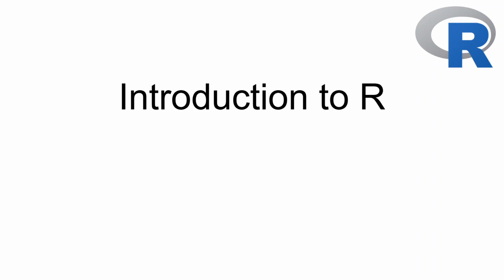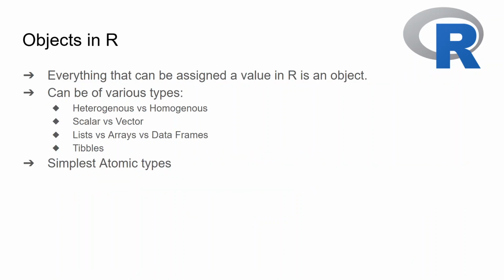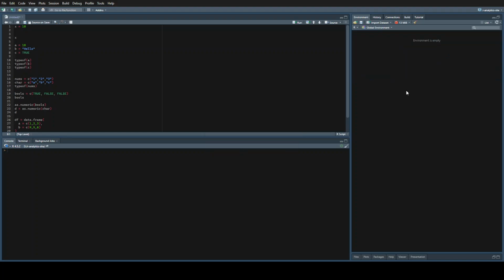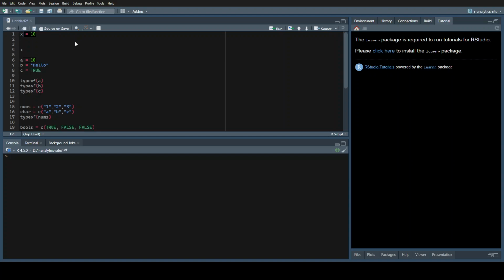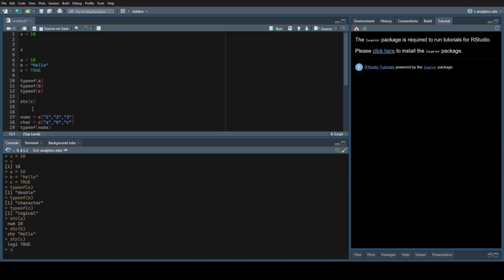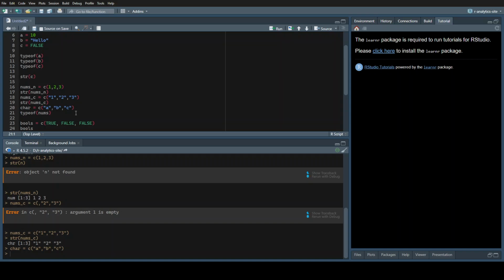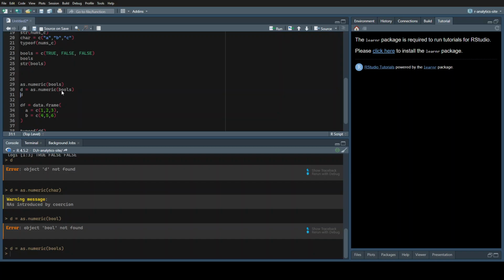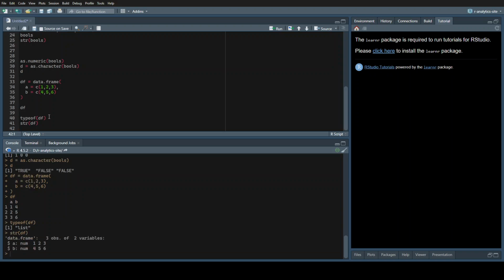Understanding Objects in R: Types, Vectors, and Data Frames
In this video, we build the core mental model of R.

Before learning how to manipulate data, it’s essential to understand what exists in R and how R thinks about data internally. In this video, we introduce the idea that everything in R is an object, and we take a first look at the most important kinds of objects you’ll work with.

This video is intentionally conceptual, not procedural. You are not expected to master anything here — this is about orientation and vocabulary that will be used throughout the series.

What this video covers:

What objects are in R

How the assignment works at a high level

Atomic data types (numeric, character, logical) — first exposure

Vectors as the fundamental building block of R

Data frames as collections of vectors

The difference between types and structures

What this video does not cover (yet):

Data manipulation

Indexing or subsetting

dplyr or tidyverse

Real datasets

Those topics will be explored deeply and systematically in future videos.

If you are new to R, this video gives you the map.
If you already use R, this video helps solidify the conceptual foundations that prevent bugs and confusion later.

👉 Next video: Atomic data types in R — numbers, text, and logical values.